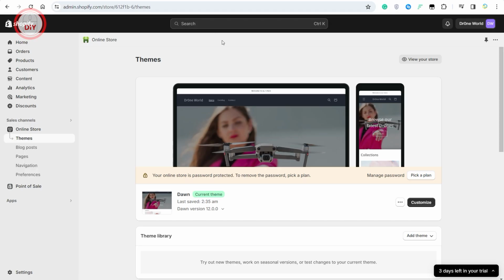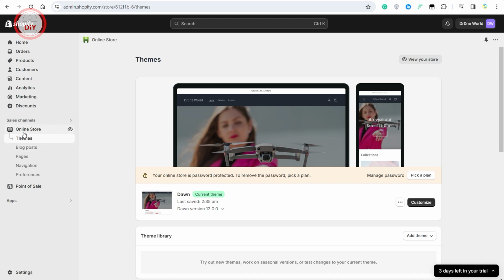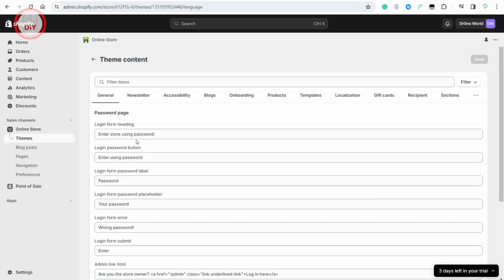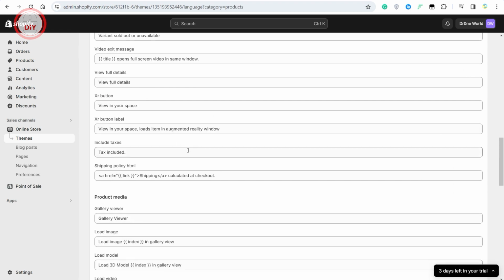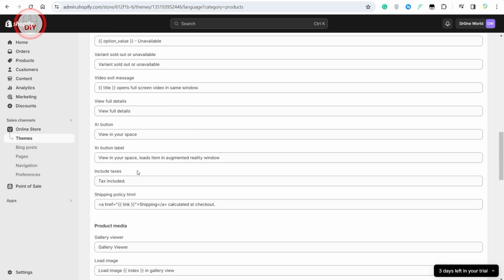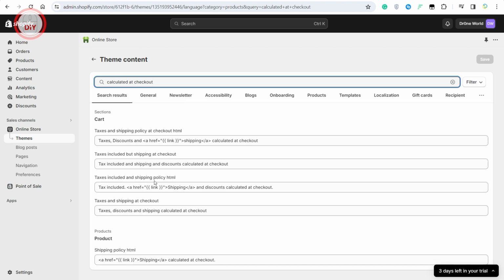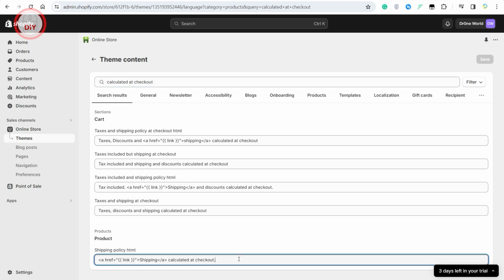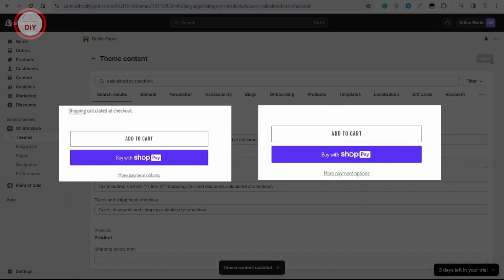How to Remove Shipping Will be Calculated at Checkout Shopify - Shopify Tutorial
How to Remove Shipping Will be Calculated at Checkout Shopify - Shopify Tutorial. Learn how to remove shipping will be calculated at checkout shopify - shopify tutorial.

Struggling with the 'Shipping will be calculated at checkout' message on your Shopify store? Our concise, SEO-optimized video guide is here to help! This tutorial provides a step-by-step walkthrough on how to remove the 'Shipping Calculated at Checkout' notification from your Shopify store, simplifying the checkout experience for your customers. Whether you're new to Shopify or looking to refine your existing store, this video covers essential Shopify shipping settings. By following our instructions, you can delete the 'Shipping Calculated at Checkout' message effortlessly, ensuring a smoother, more transparent shopping experience for your users. Dive into our Shopify tutorial now and enhance your online store's functionality today!

Digital DIY Guide